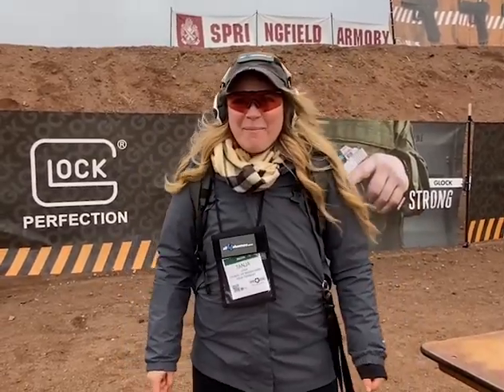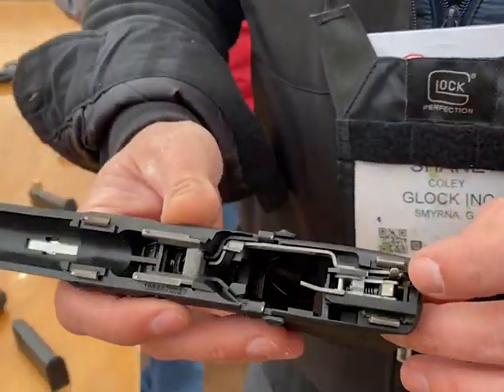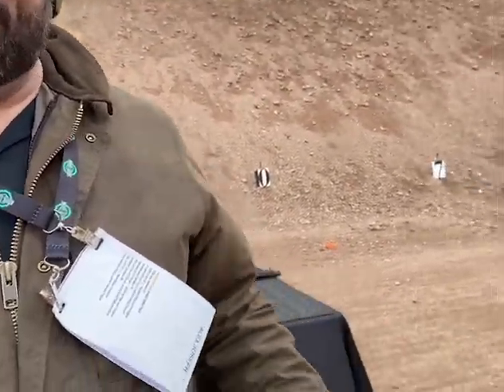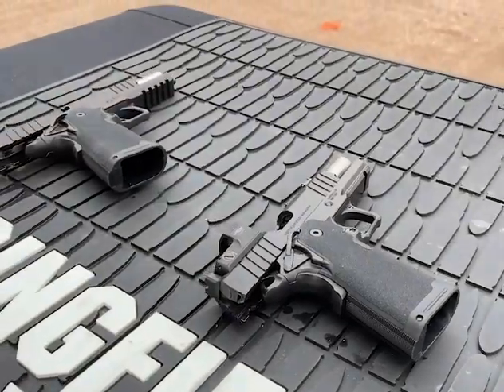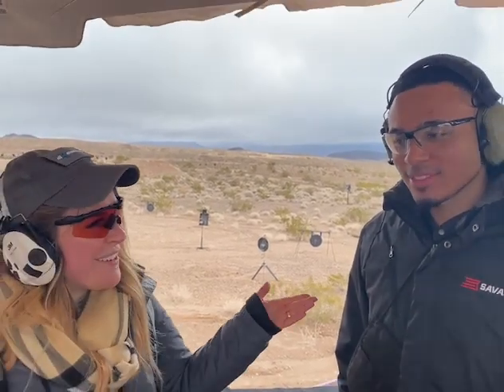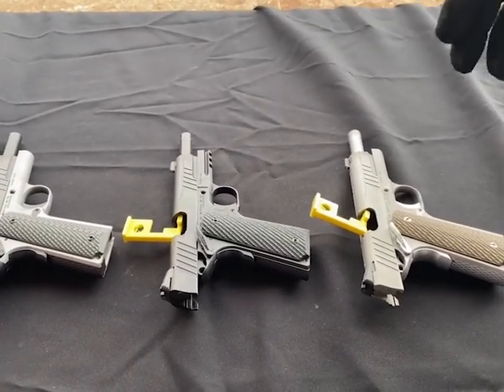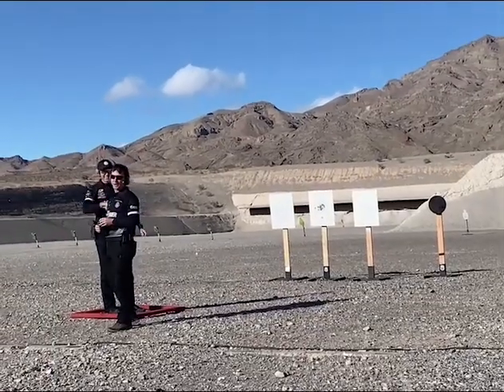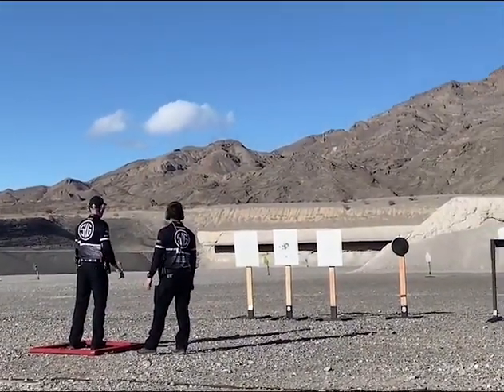SHOT Show 2023 / Industry Day at the Range & SIG Sauer Range Day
As it does every year, Industry at the Range kicks off the SHOT Show. On the spacious area of the Boulder Rifle and Pistol Club, both press representatives and trade visitors are offered the rare opportunity to try out the new products exhibited later at the trade show. Our team of authors of course did not miss this kick-off event and present here a selection of the new products from this year.